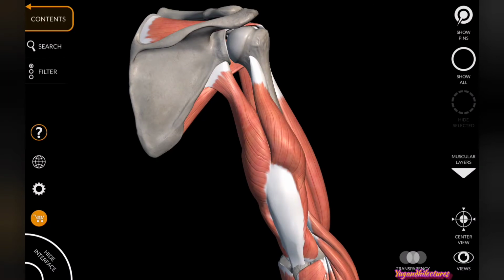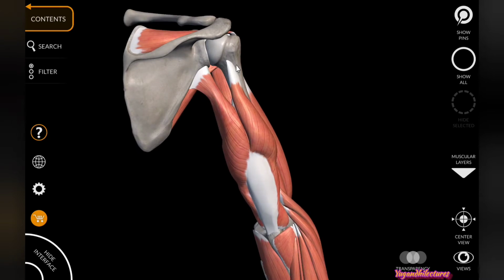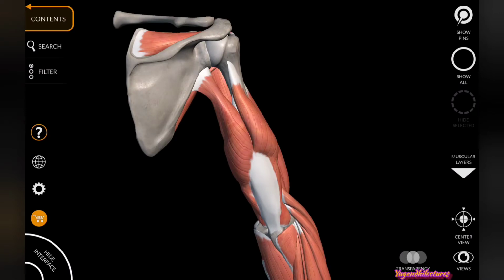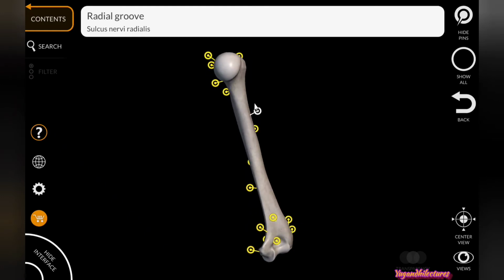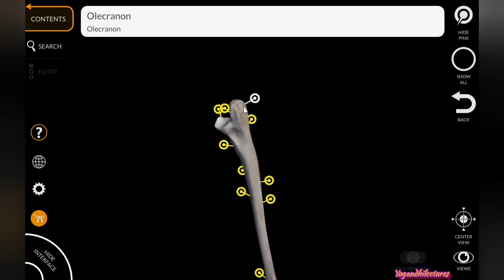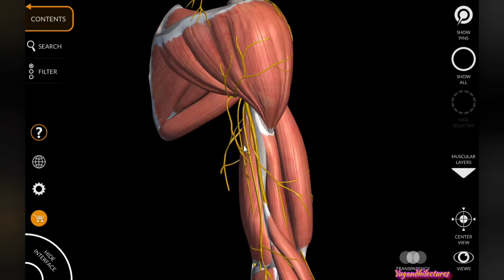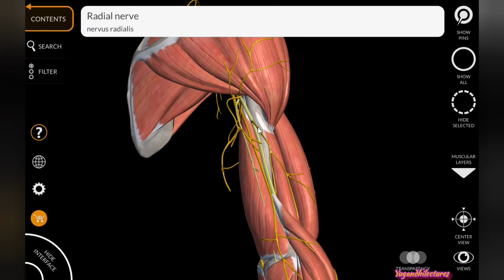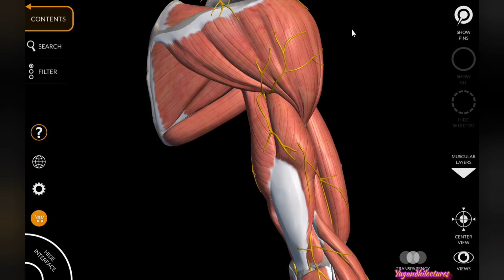TRICEPS BRACHII || UPPER LIMB || 3D TUTORIAL || MUSCLES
0:56 Origin of long head of triceps brachii
1:03 Origin of lateral head of triceps brachii
1:44 Radial groove
2:11 Origin of medial head of triceps brachii
3:29 Insertion of triceps brachii muscle
3:49 Olecranon process
5:02 Nerve supply
5:10 Radial nerve
5:32 Course of radial nerve
6:10 Origin of radial nerve
6:12 Root value of radial nerve
6:16 Actions of triceps brachii muscle